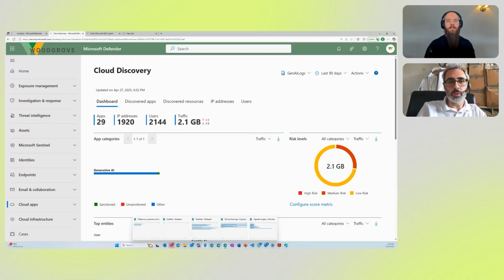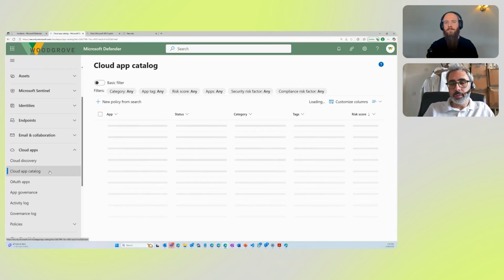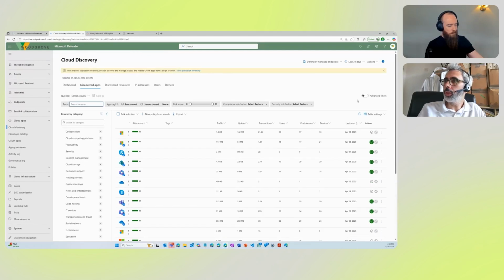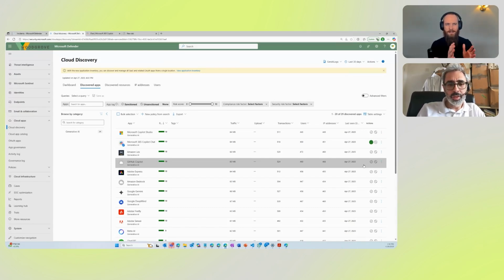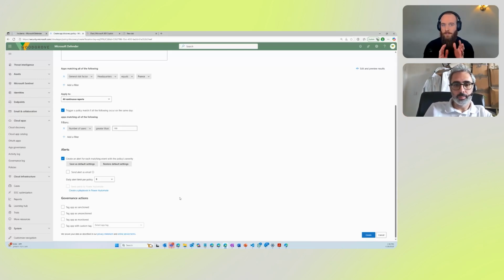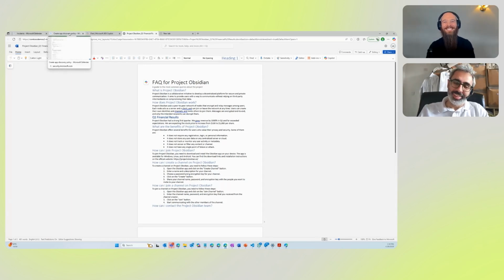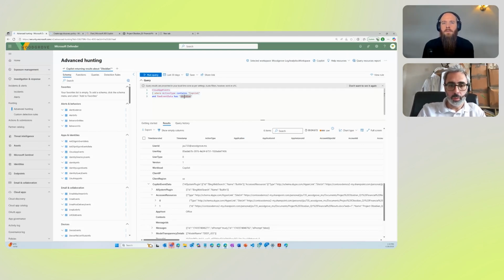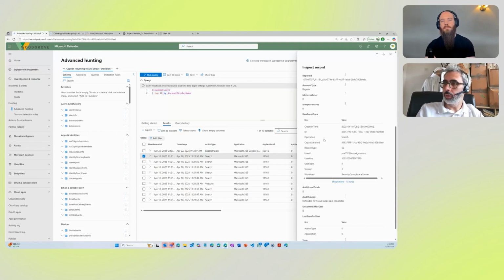Shadow AI Is Leaking Your Data! [Here’s the Fix]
AI apps are inside your org—and leaking your data.
In this episode, Microsoft’s David Mine joins us to expose the real-world risks of shadow AI and how Defender for Cloud Apps gives security teams full visibility and control.

🔍 What you’ll learn:

How to discover GenAI apps users aren’t declaring

Why blocking 1100+ AI tools isn't the answer

How to use Monitor Mode to educate, not frustrate

Where Defender for Endpoint + Cloud Apps integrate

Real demo: detecting suspicious prompts in Copilot

Don’t wait for a breach. See what’s already inside your network.